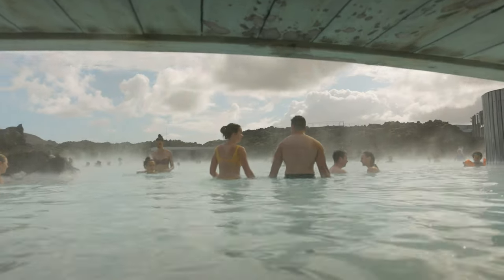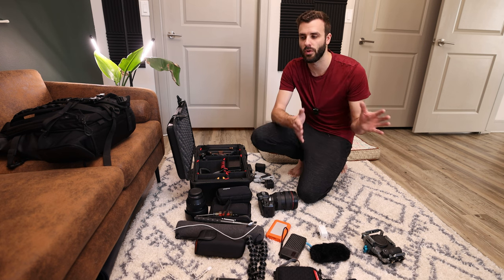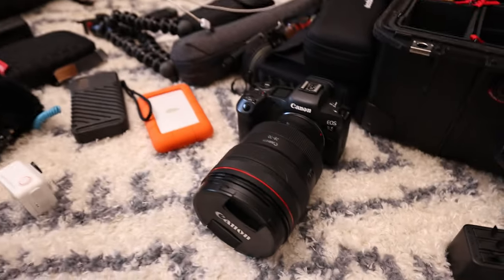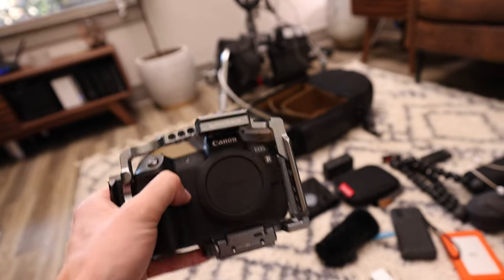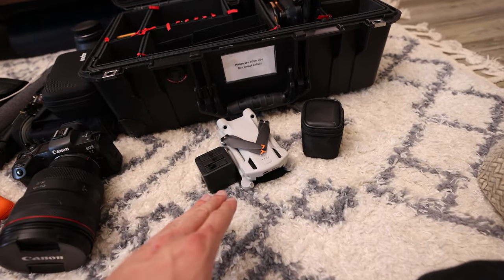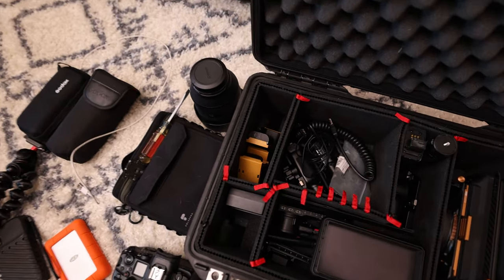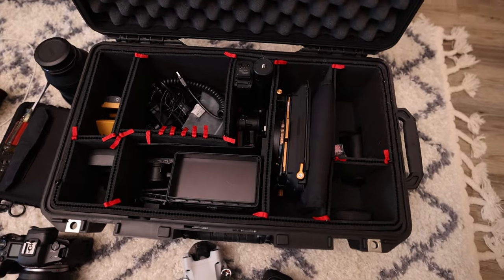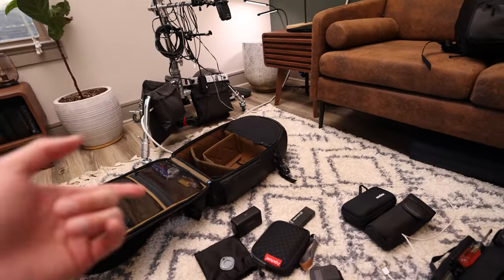How To Pack For A Destination Elopement: Photographer & Videographer Edition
This is a great place to understand what you should pack for a destination elopement or wedding when traveling abroad.

.Socials & Websites.

.Editing Gear.
Laptop:
Storage (NAS)
External SSD:

.Cameras.
Canon R6 II:
BEST CF Express Card
BEST SD Card

.Gimbal Stuff.

.Lenses.
THE BEST LENS EVER! (2023) - RF 28-70 f/2
RF 15 - 35 f/2.8
RF 85 f/1.2

.Lighting/Audio/Recording .